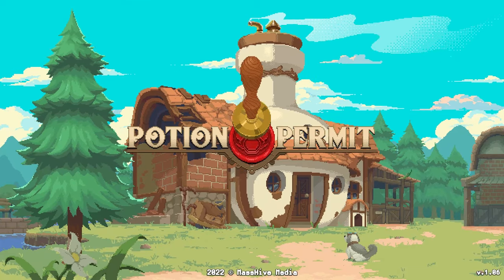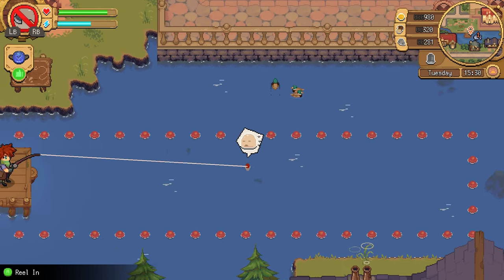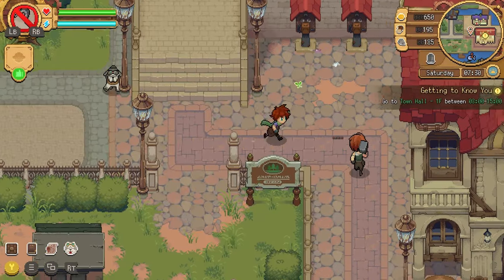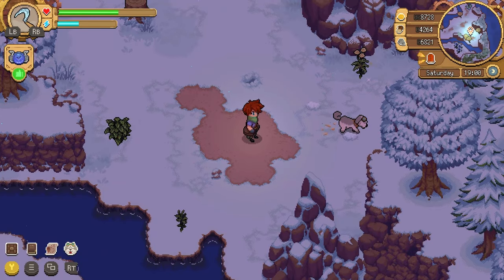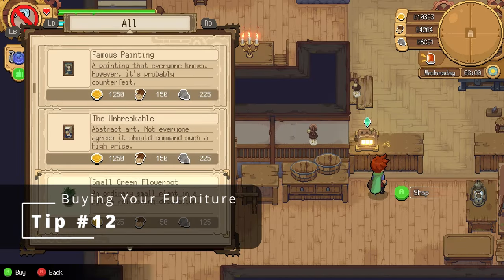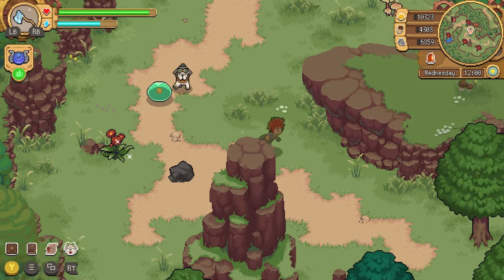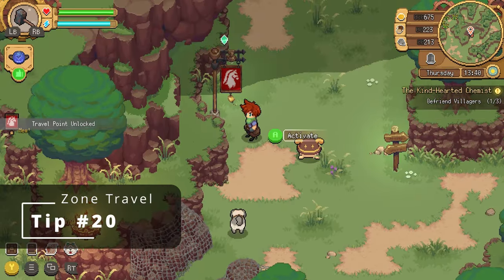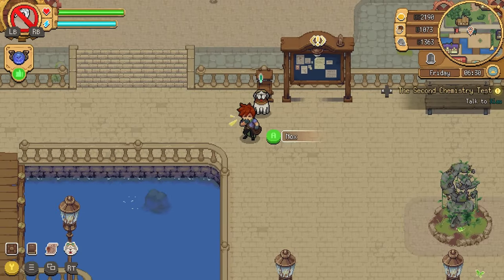24 Things You Should Know! Potion Permit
This is a beginner's guide where I share the tips, tricks, and helpful info I learned during my 100% run of Potion Permit!

0:00 Intro
0:23 No. 1 - There's No Rush
1:04 No. 2 - Bad Doctor
1:34 No. 3 - Sleep When You Want
1:48 No. 4 - Friends With Everybody
2:22 No. 5 - Gift Bags
2:44 No. 6 - Take Care of Your Dog
2:58 No. 7 - Your Dog Finds Villagers
3:07 No. 8 - Hungry Dog
3:16 No. 9 - Eggs Are Great Dog Food
3:23 No. 10 - Ottmar's Cafe
3:38 No. 11 - Bath House is Free
3:49 No. 12 - Buying Your Furniture
4:03 No. 13 - Collect EVERYTHING
4:25 No. 14 - Potion Recipes
4:22 No. 15 - Tools For Combat
4:55 No. 16 - No Energy On a Miss
5:03 No. 17 - Conserving Energy
5:15 No. 18 - Up Late
5:33 No. 19 - Fast Travel From Anywhere
5:42 No. 20 - Zone Travel
5:48 No. 21 - Don't Grind Early
5:58 No. 22 - Upgrade Your Tools
6:17 No. 23 - Cauldron Upgrades
6:33 No. 24 - Health Upgrades